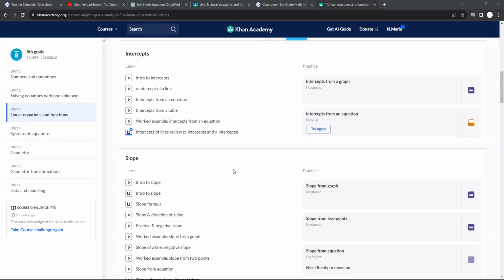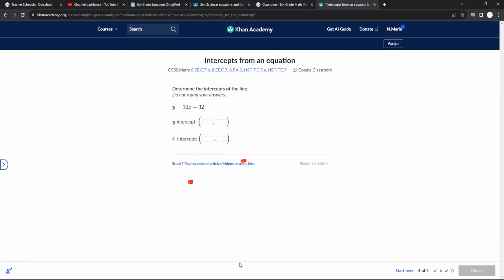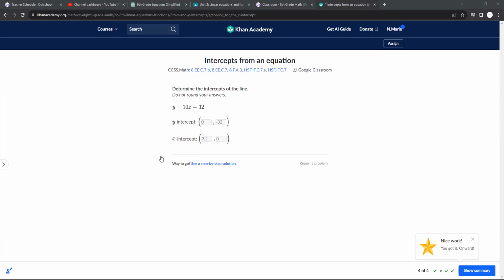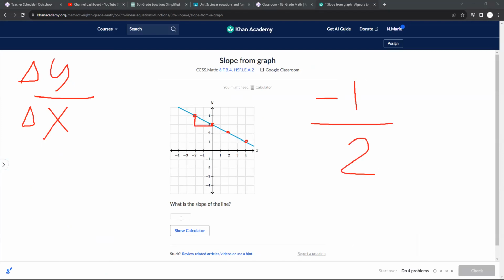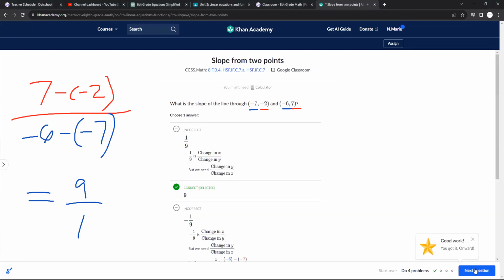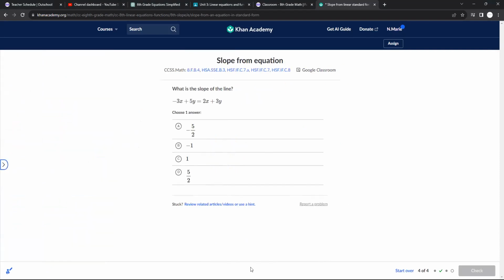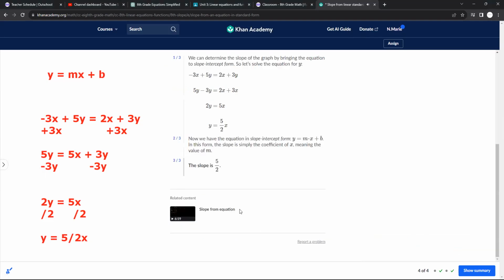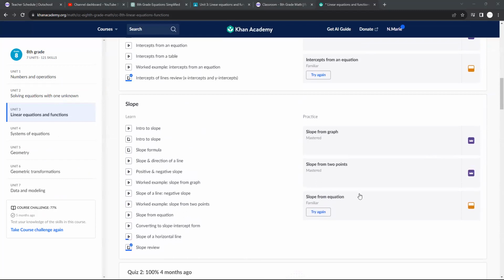Mastering 8th Grade Math: Slope, X-Intercepts, and Y-Intercepts Explained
Welcome to our educational YouTube channel, where we make 8th-grade math concepts crystal clear! In this video, we're diving into the fundamental topics of slope, x-intercepts, and y-intercepts. Whether you're an 8th-grade student looking to excel in math or a teacher seeking comprehensive teaching resources, this video is your ultimate guide.

📐 What's in this video:

Understanding Slope: We'll begin by demystifying what slope is and why it's a crucial concept in mathematics. You'll learn the formula for calculating slope and see how it relates to the steepness of a line.

X-Intercepts: Explore the concept of x-intercepts (also known as x-values or zeros), and understand how to find them on a graph. We'll explain the significance of x-intercepts in real-world scenarios.

Y-Intercepts: Discover y-intercepts (also known as y-values) and how to locate them on a graph. You'll grasp the role y-intercepts play in interpreting linear equations and graphs.

Graphing Linear Equations: Learn how to graph linear equations using the slope-intercept form (y = mx + b), where "m" represents slope, and "b" is the y-intercept. We'll walk you through this step by step.

Practice Problems: Apply your newly acquired knowledge with practical examples. We'll work through several problems to ensure you understand the concepts inside and out.

Tips and Tricks: We'll share some valuable tips and strategies to help you tackle slope and intercepts with confidence.

🧮 This video is perfect for 8th-grade students, teachers, and parents who want to navigate the world of slope, x-intercepts, and y-intercepts effectively. Whether you're preparing for a test, working on homework, or just curious about math, this video is your go-to resource.

Math becomes an exciting journey when you truly grasp these foundational concepts. So, grab your notebook and dive into the world of slope and intercepts with us.